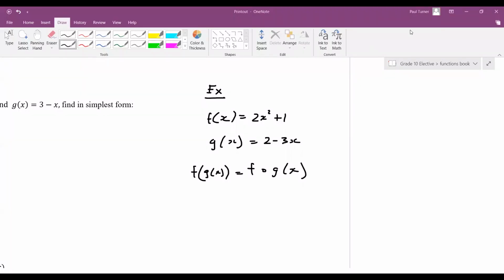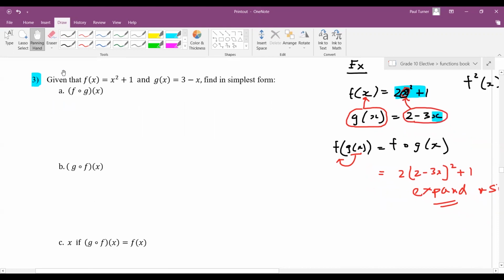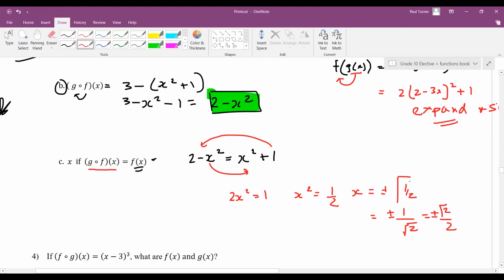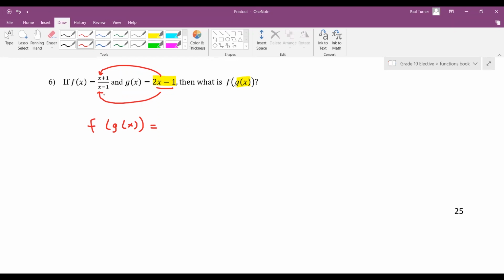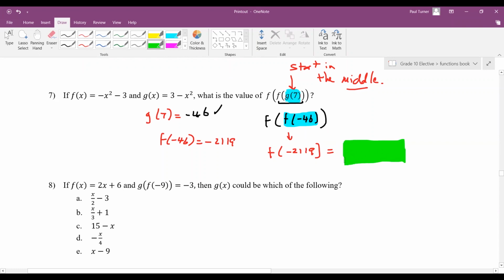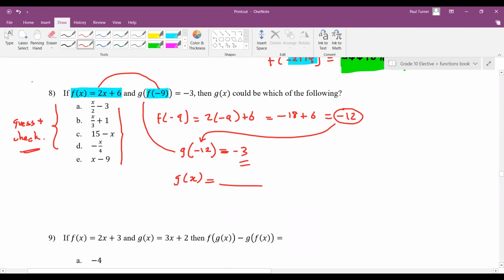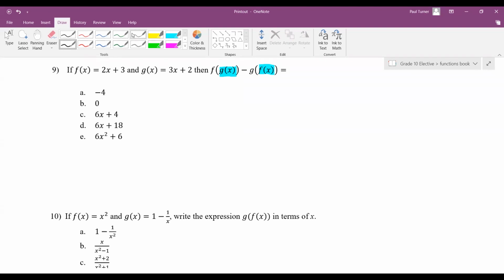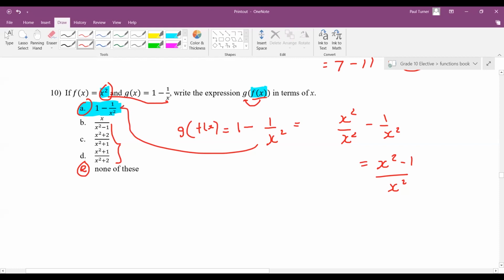Composite function lesson 2